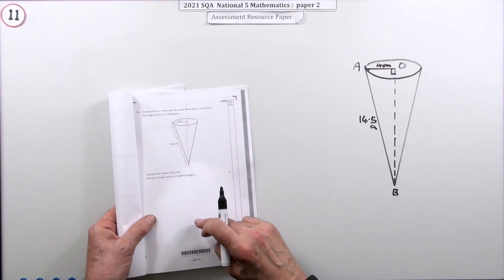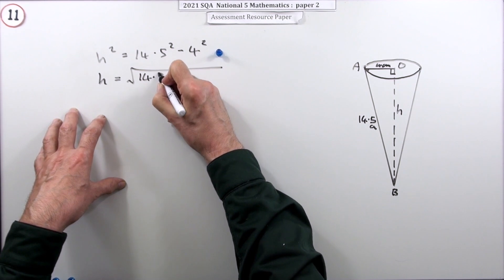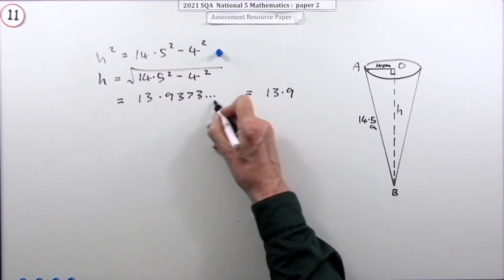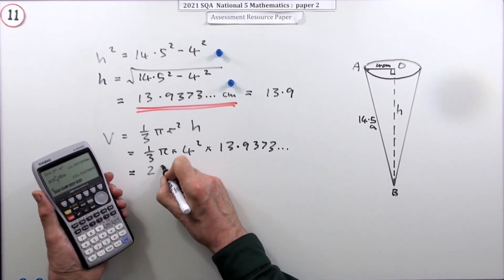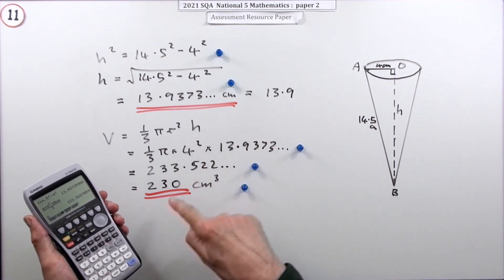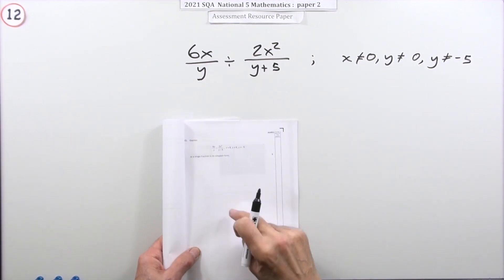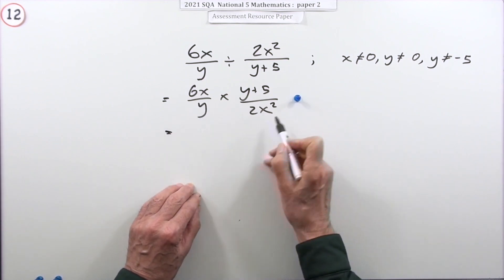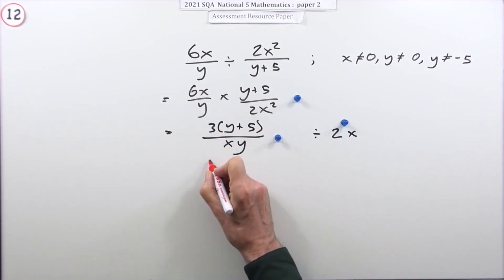2021 SQA Nat 5 Mathematics Paper 2: nos. 11 & 12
11. Find the volume of a cone given its slant height.

12. Divide two fractions involving expressions.

Instructional exercise consisting of questions 11 and 12 from the second paper of the 2021 SQA National 5 Mathematics resource paper.